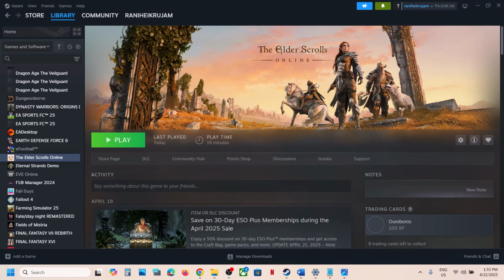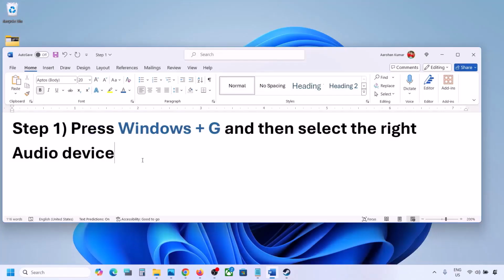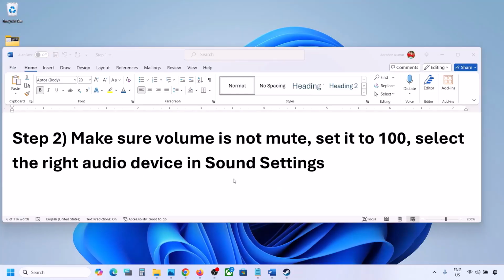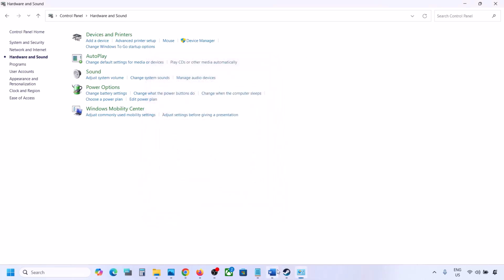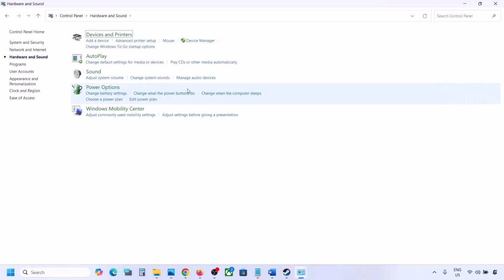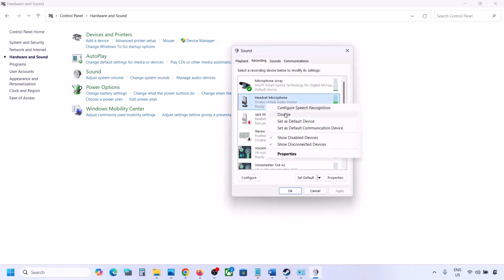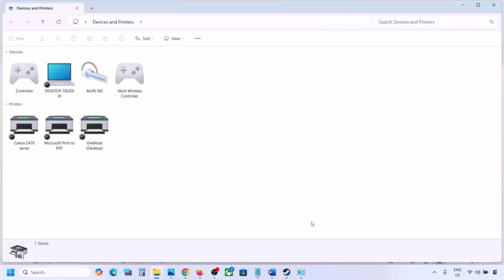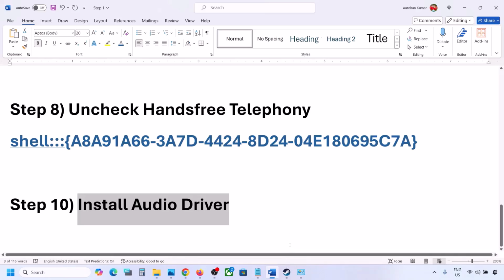The Elder Scrolls Online: Fix Audio Not Working, Fix Crackling, Muffled & Popping Audio PC